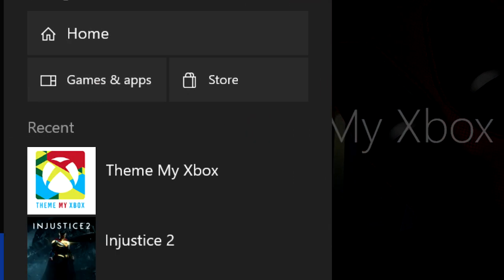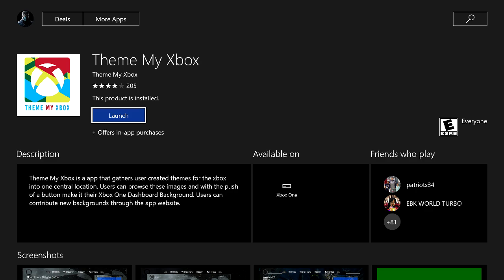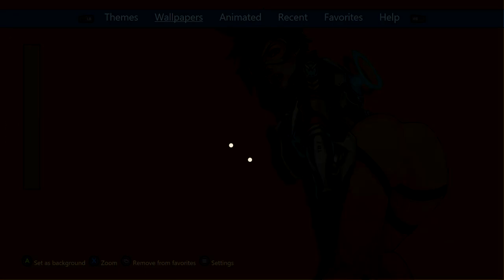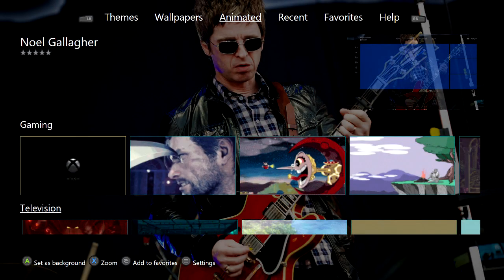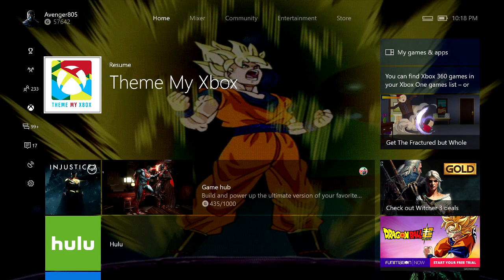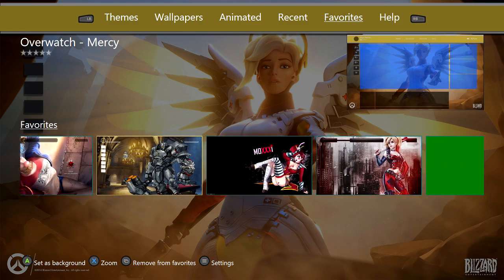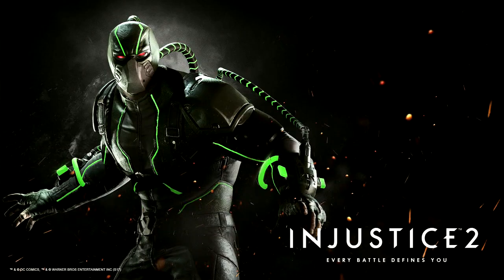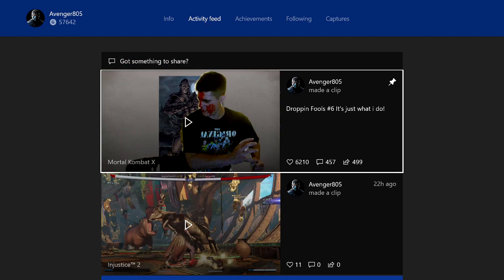Theme My Xbox App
New app for wallpapers and themes for your xbox one.